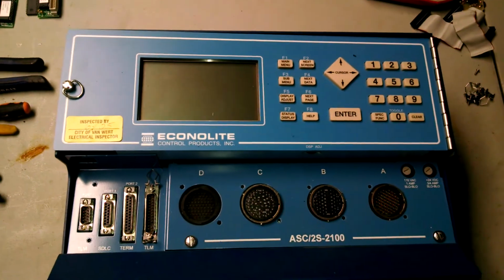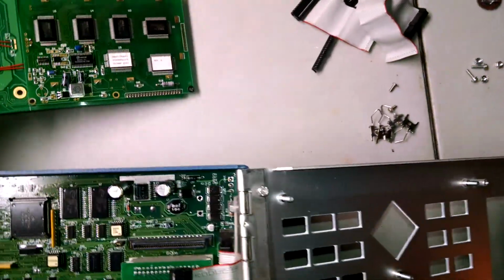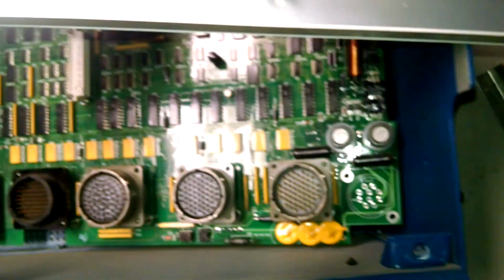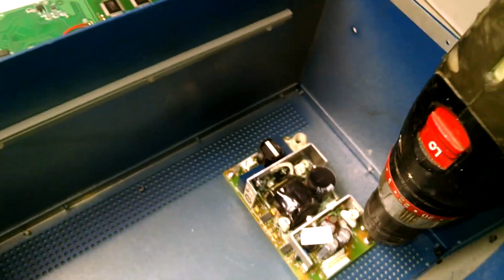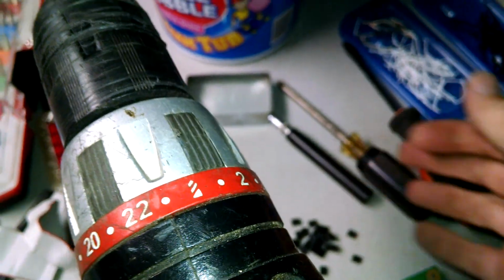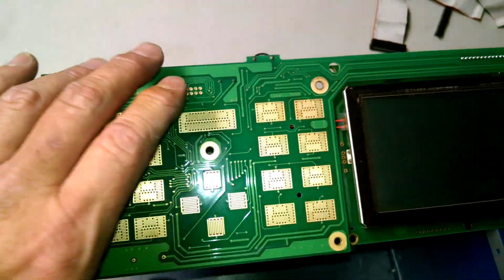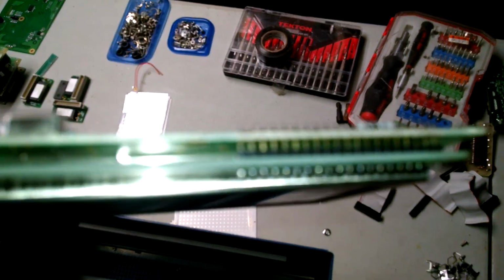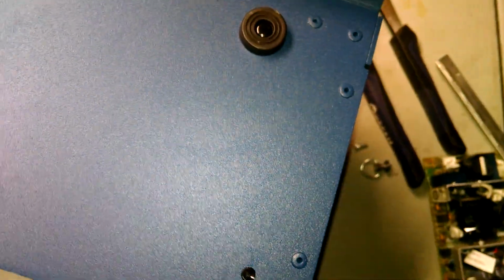Scrapping an Econoline Traffic Light Controller for Gold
A to Z scrap teardown of a traffic light controller for gold and circuit boards.